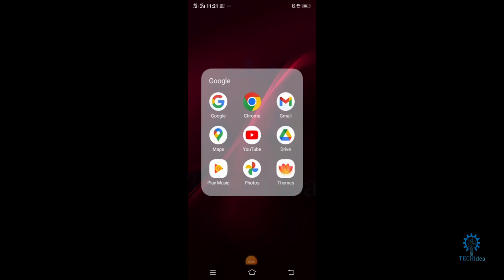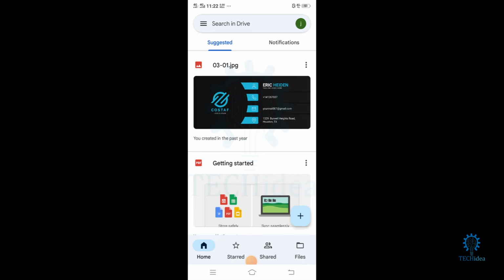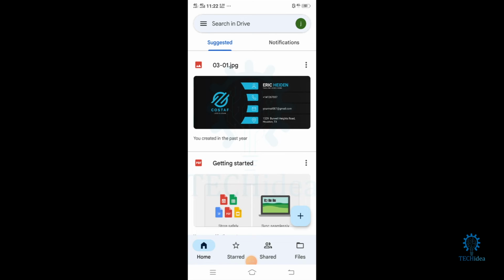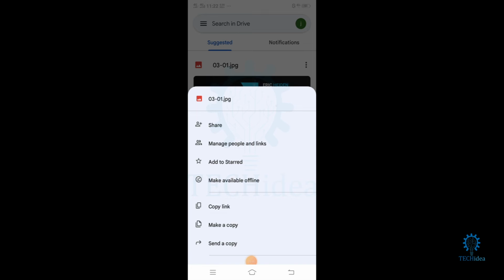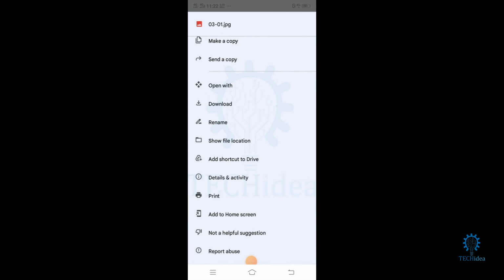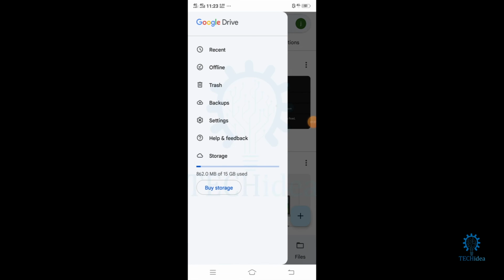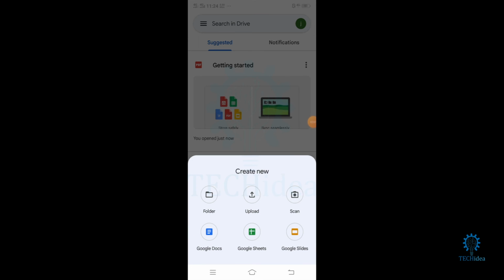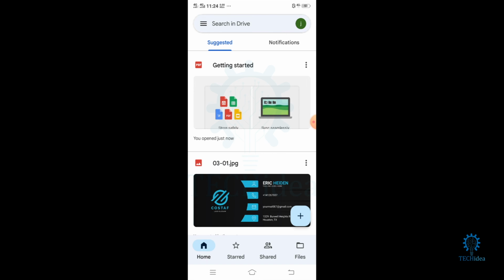How to Use Google Drive on Android 2025 [New Method]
How to use Google Drive on Android

how to share files on google drive on android,
what is google drive and how to use it,
how to send files in google drive using phone,
google drive app for android,
google drive download,
google drive login,
how to upload video to google drive from phone,
my google drive,